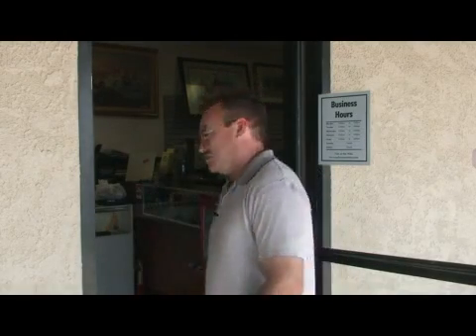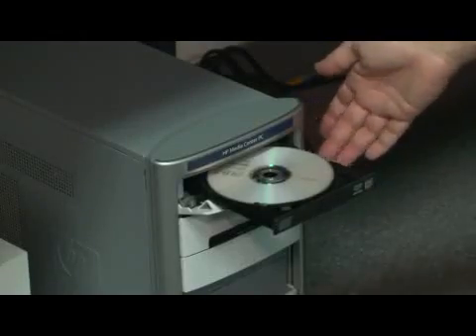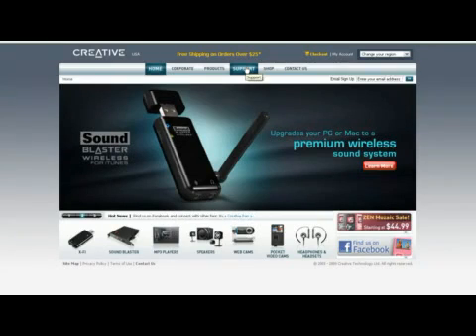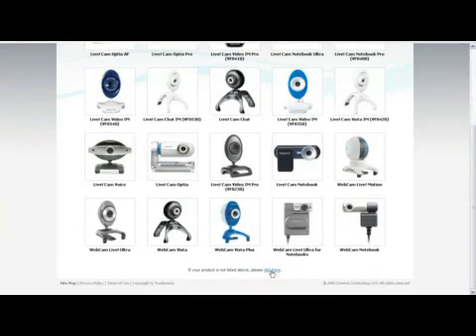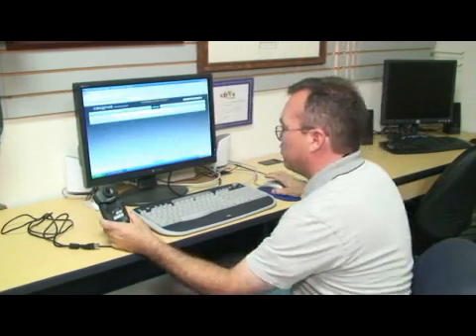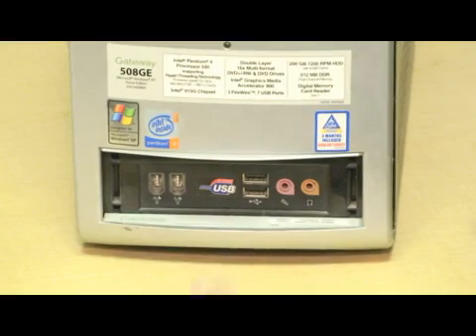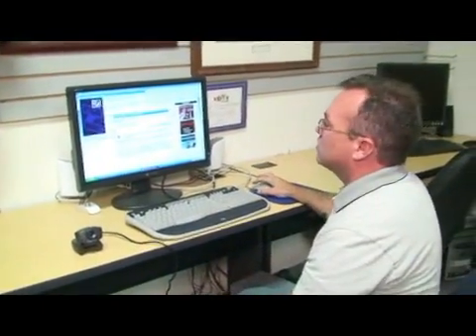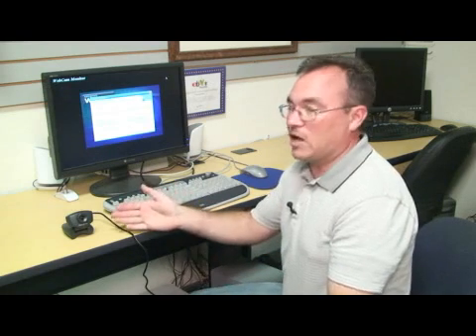How to Connect a Webcam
How to Connect a Webcam. Part of the series: Computer Hardware Basics. A webcam can be set up and installed on a computer using the manufacturer's disc or following the instructions on the manufacturer's website to download the drivers needed to load the camera. Learn how to set up your webcam with the advice of a computer hardware professional in this free video on computer hardware basics.